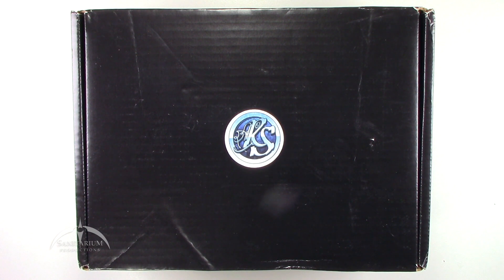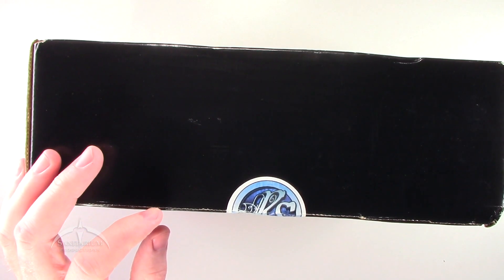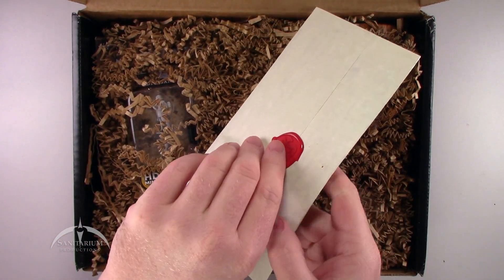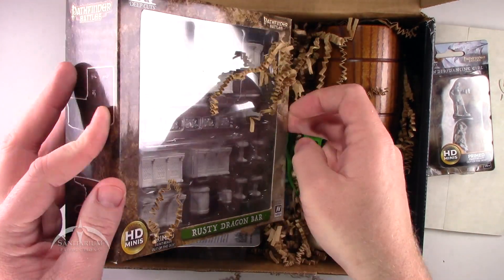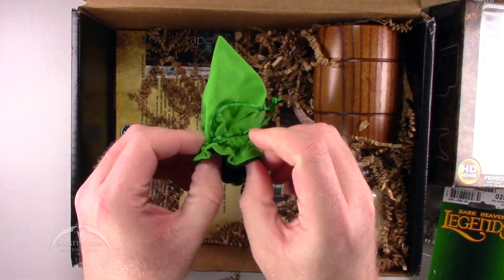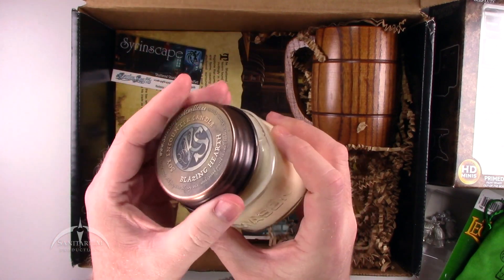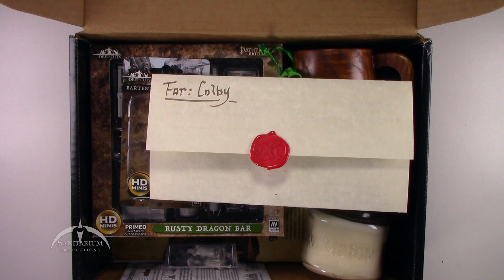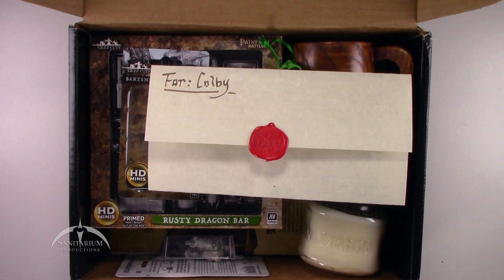Realmsmith Adventure Crate Janurary 2019 Unboxing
Unboxing video of the themed Adventure Encounter Crate from Realmsmith for January 2019. In this segment, we tear into the package from the tabletop accessory and ambience enhancement line from Realmsmith.tv geared towards Dungeons and Dragons 5e Adventures. You get to see the unboxing, and a full review of the set!